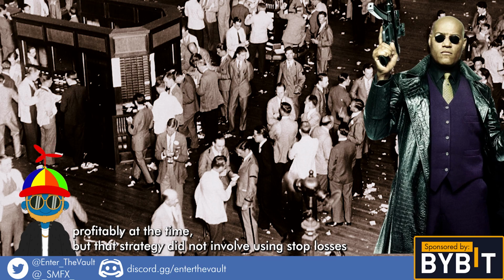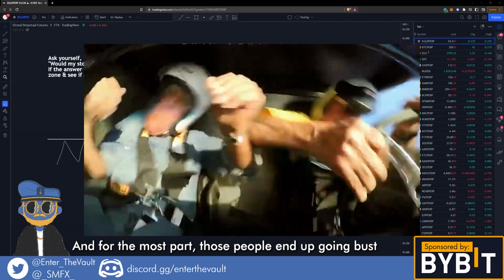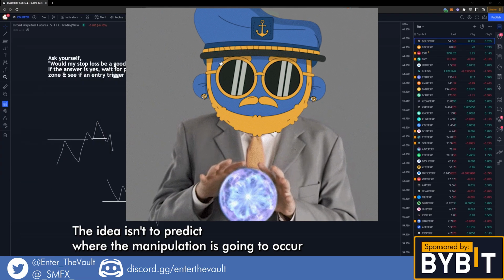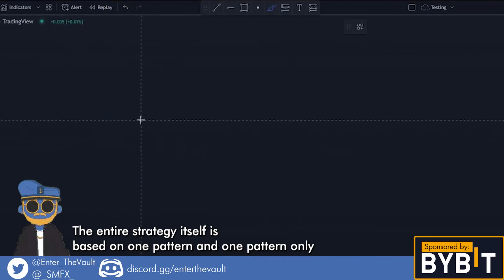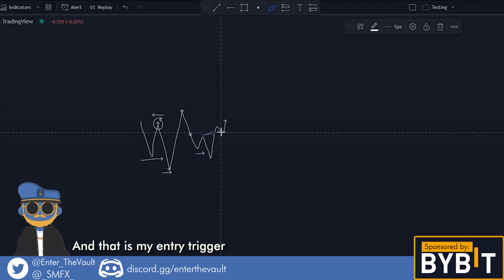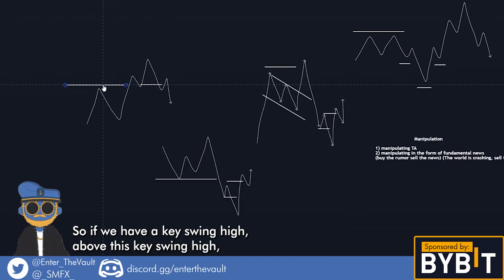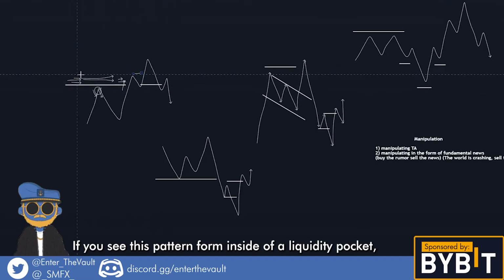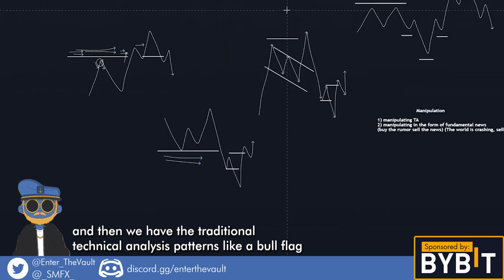Do MARKET MAKERS really run your stops? | MARKET MANIPULATION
Market manipulation explained

Thanks to BloFin for the support (No KYC)
Check them out:

00:00 Story
01:55 Easy In Easy Out Strategy
02:39 Spotting Market Manipulation
05:14 Outro